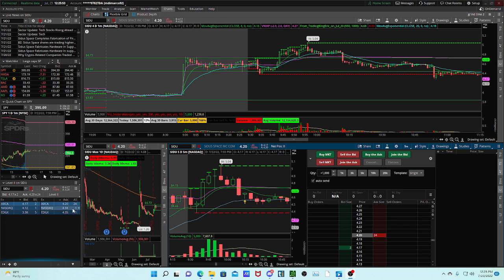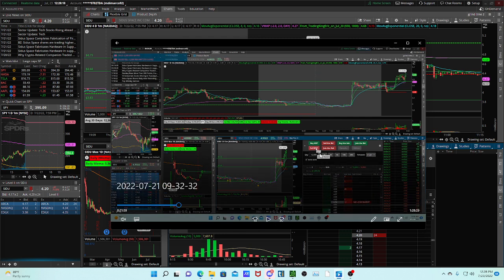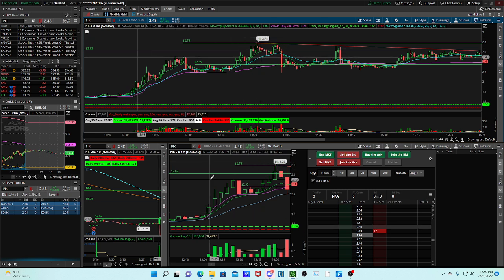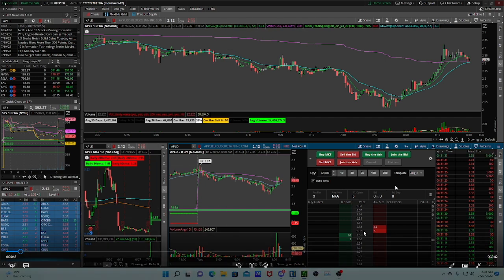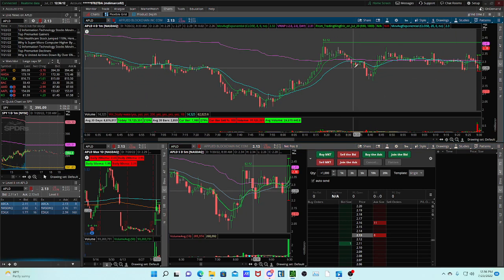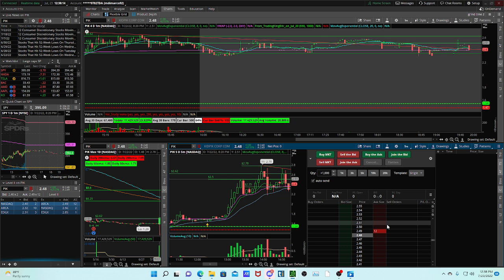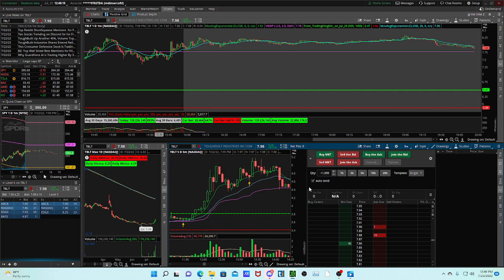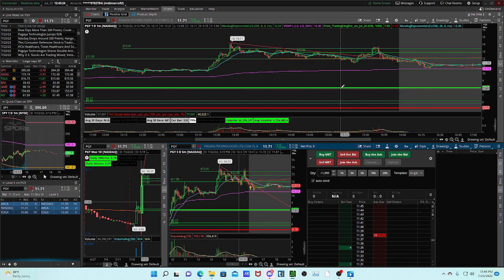Level 2 Understanding And How I Use It When I'm Trading.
In this video I went over how I use level 2 while I'm trading. When to really tune into it and what to look for.  Discord link and my Tos flex grid layout.